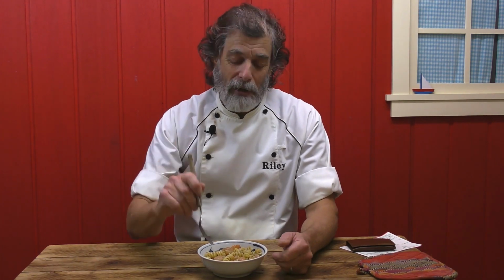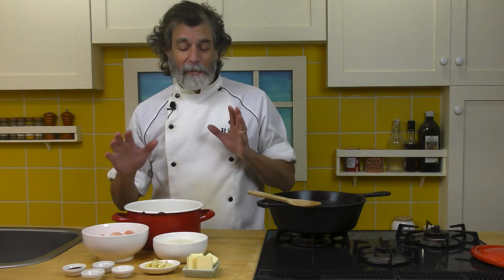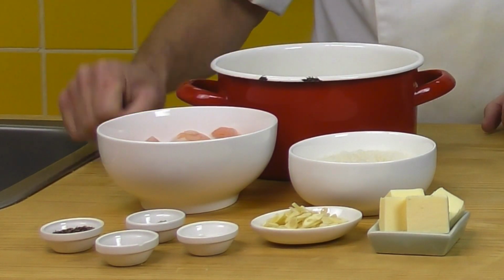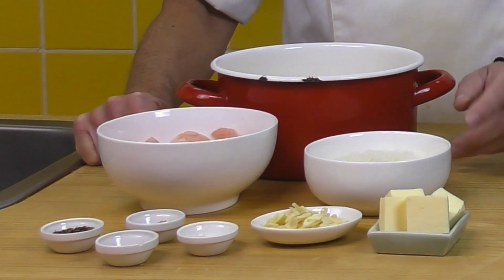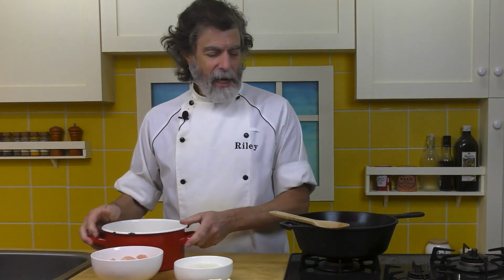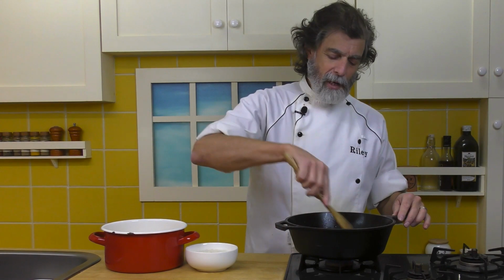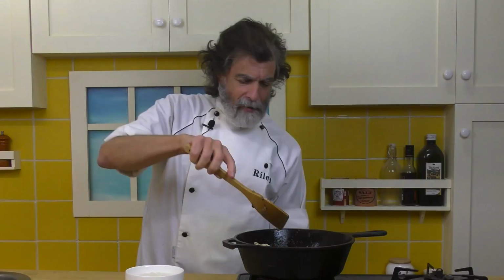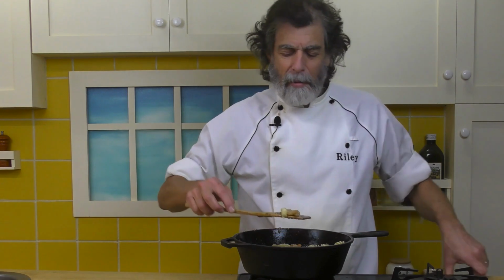How To Make Buttery Garlic Shrimp Pasta- Recipe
Want more of these original Kevin Riley/Kuma's Kitchen recipes? Please, support the creation of more as a patron and get access to all our other videos

Shrimp cooked in lots of garlicky butter, with fusilli pasta added, and Parmesan cheese stirred in. A quick, easy, and delicious dinner.